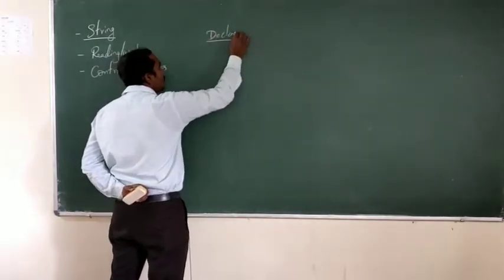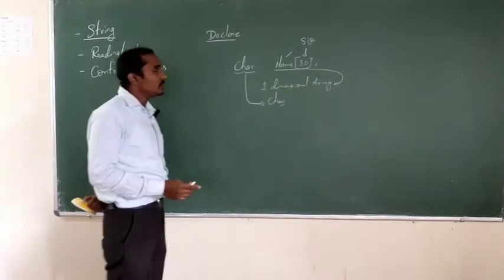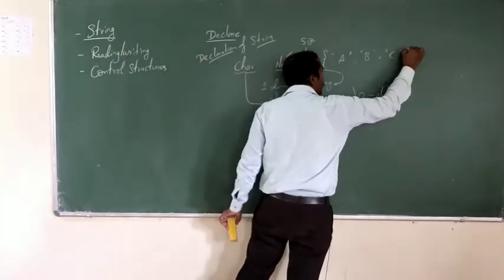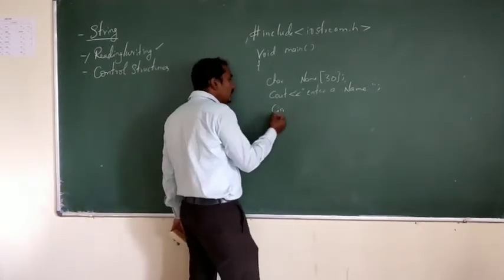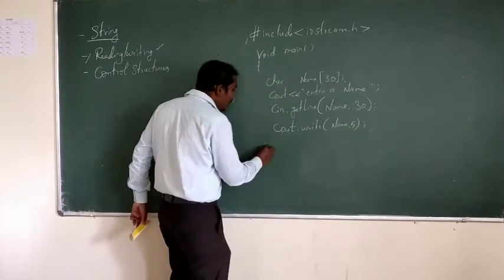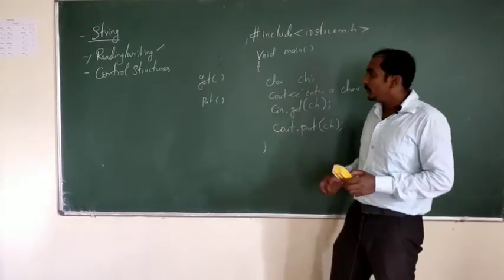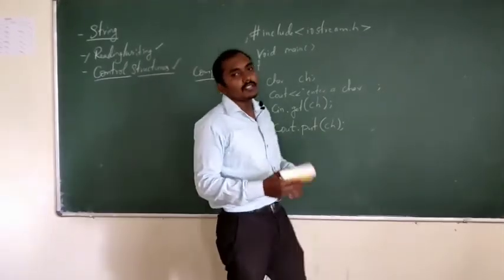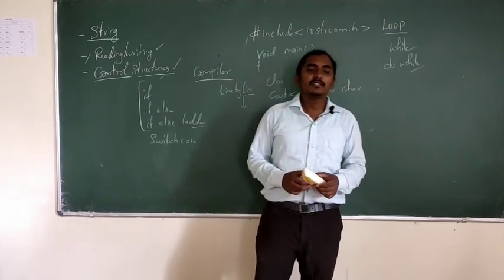C++ chapter 2